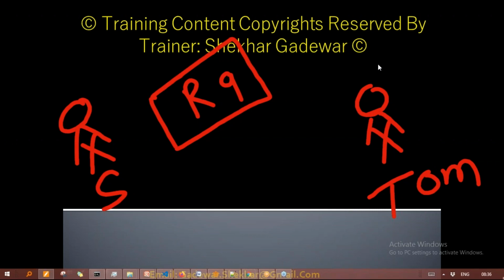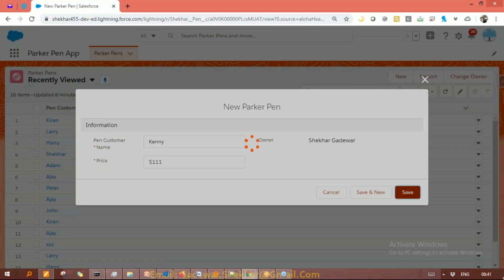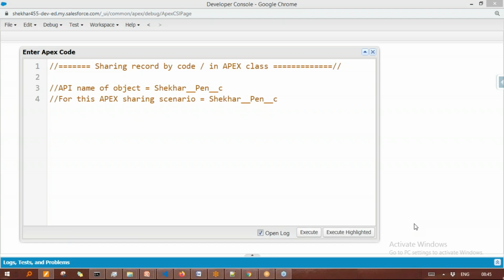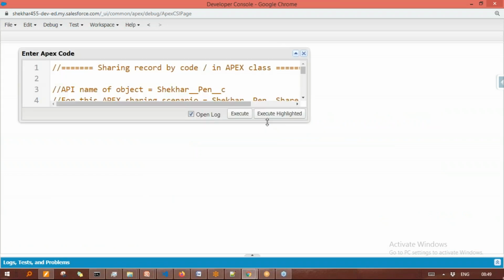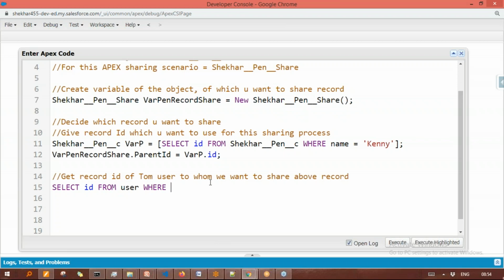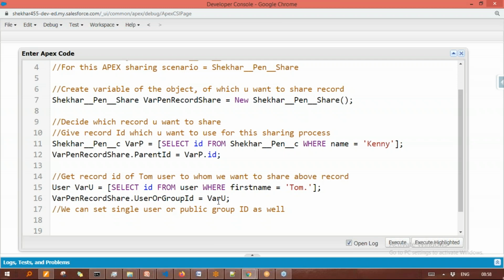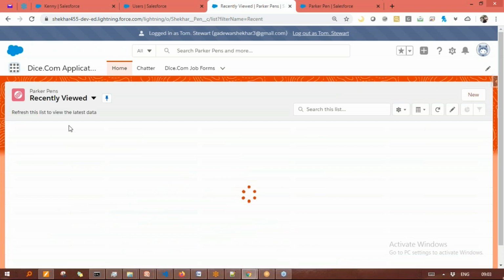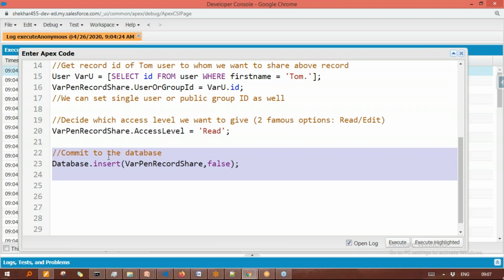APEX Sharing | Sharing a Record Using Apex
For any further info about our "Salesforce Career Building Program", WhatsApp at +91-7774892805